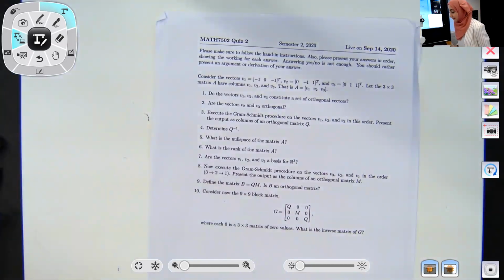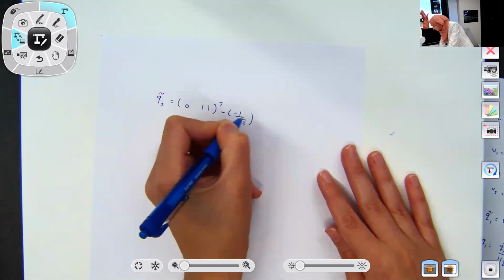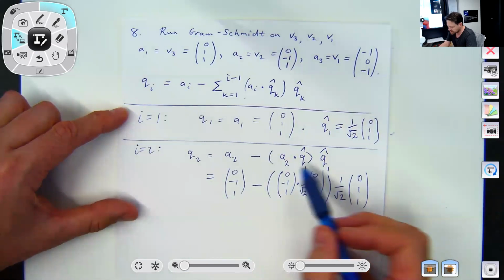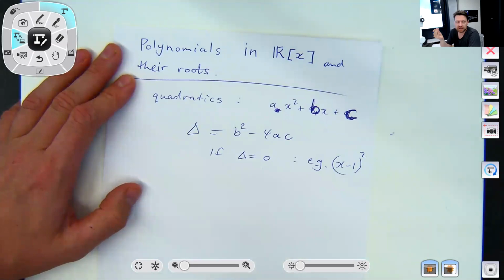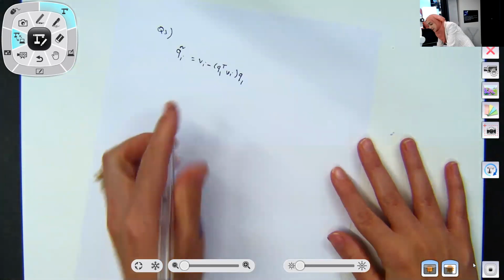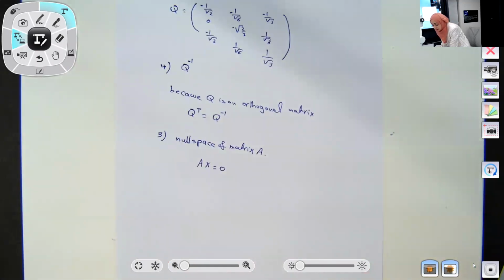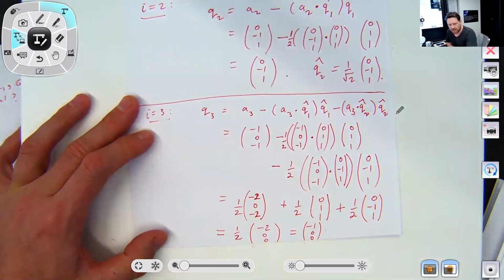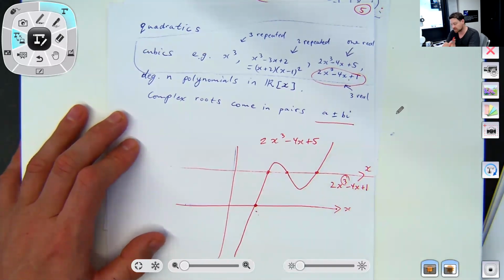Mathematics for Data Science 2 (MATH7502-UQ), 2020 - Practical 7